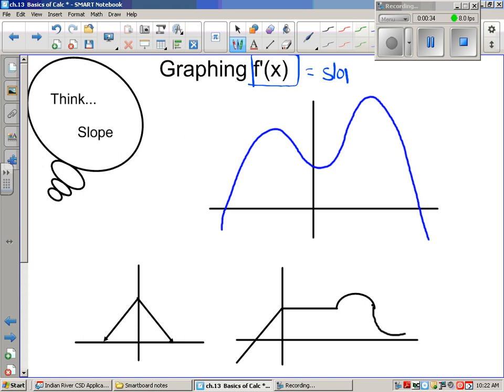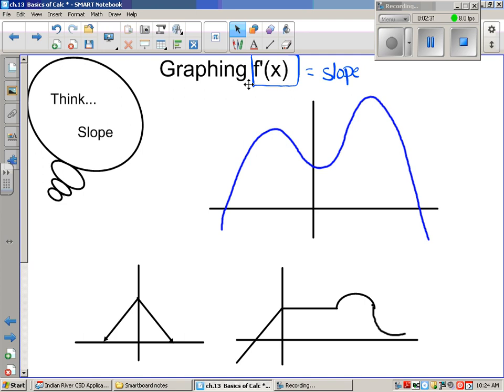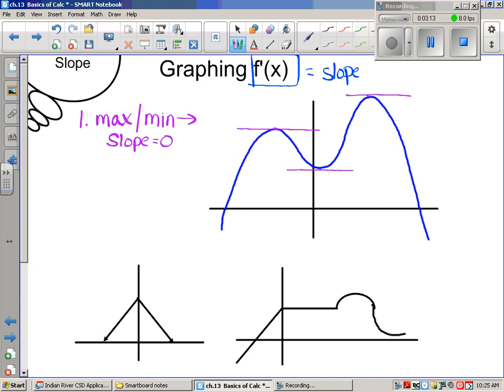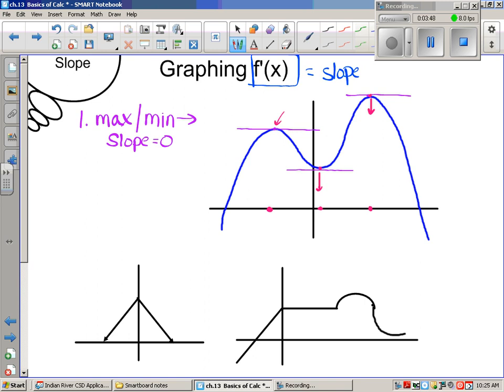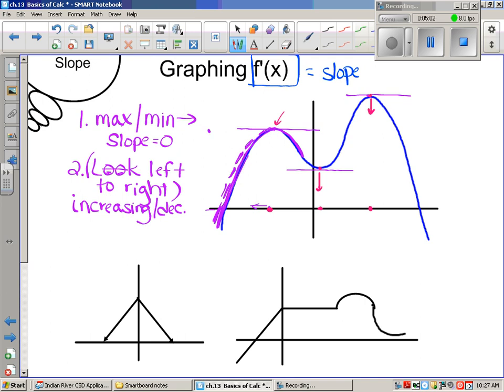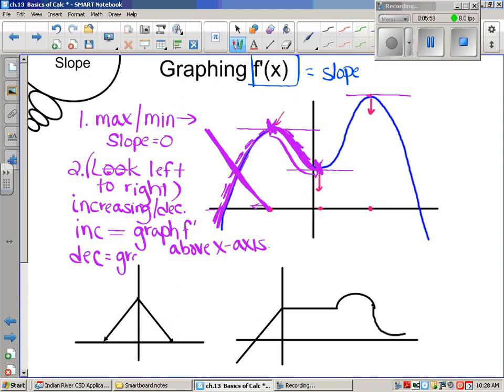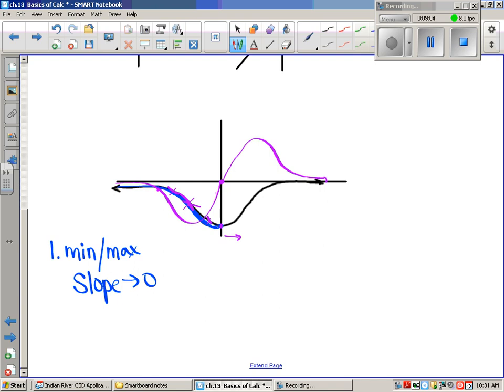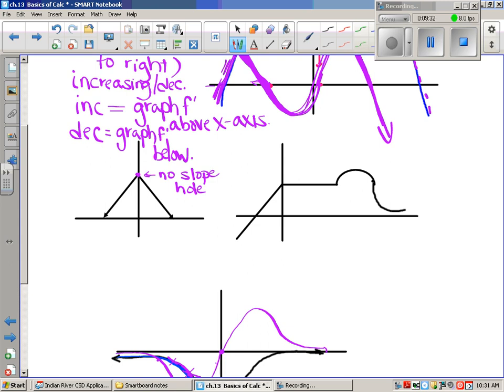graphing f'x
The video demonstrates how to draw the graph of the derivative.